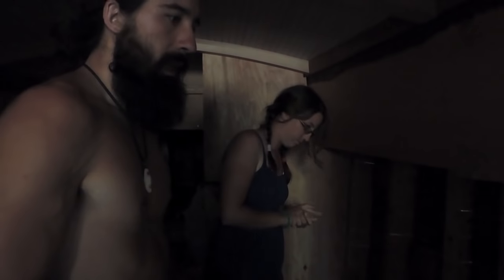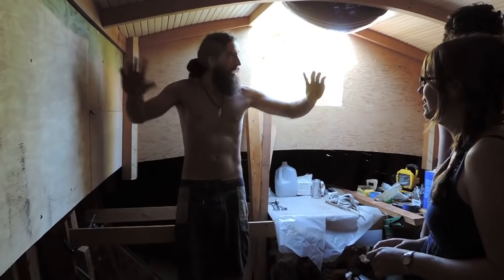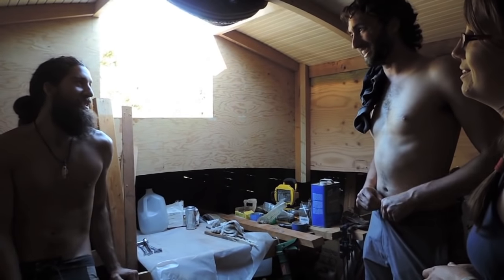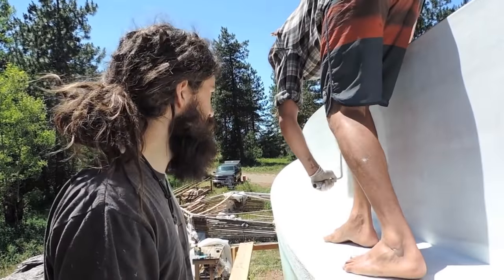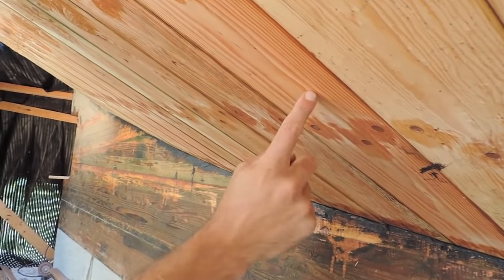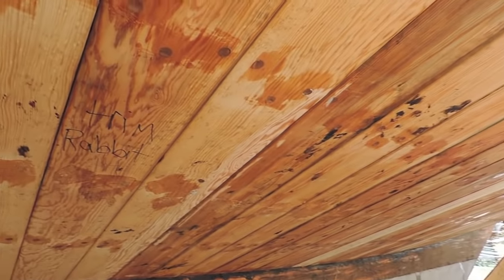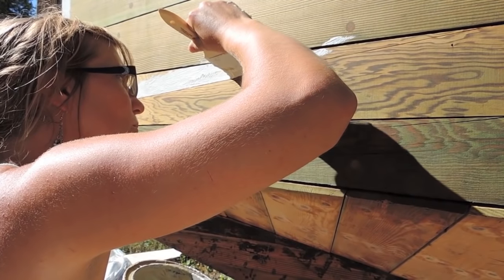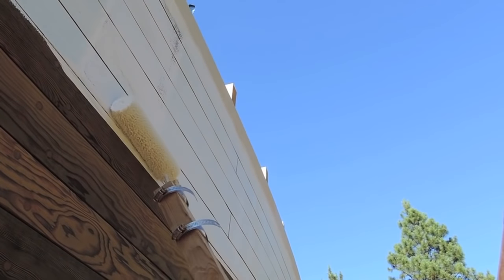Salt & Tar Episode 24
As I write Rediviva sits in the Napa Valley Boatyard, safe. Finally the craziness of the move slowed down enough for me to get this episode done and out to you all!

I'm thinking there might be one more episode between now and when I put out the trucking episode. Episode 25 will contain our final moments and projects at the property like the rudder and our main companion way hatch. Episode 26, unless I can fit it all into 25, will show Rediviva picked up by the truck and traveling highway speed about 700 miles south to Napa. To escape the winter weather, so progress won't stop, and to reignite our energy by surrounding ourselves with fellow boat people!

Also to note the paint on the hull is just the first layer of primer. So you'll see some of the green preservative seeping through making it look minty green. The bottom is coated with 2 layers of Creocoat which is a gnarly preservative soon she'll get 2 layers of primer added and then antifouling bottom paint to finish. We kept it simple for the truck ride so we wouldn't have to redo any of it if it were to get scuffed.

Cheers!
Ruthie